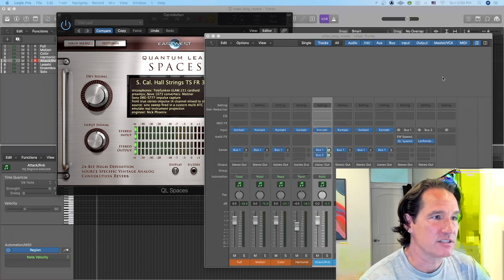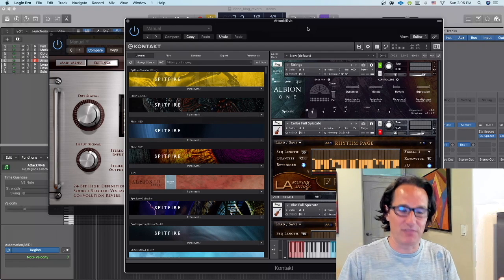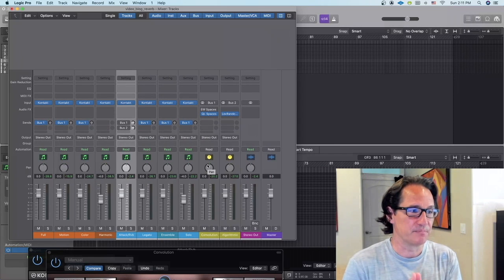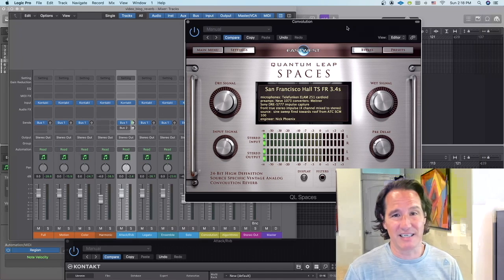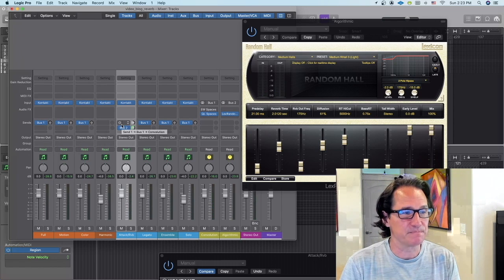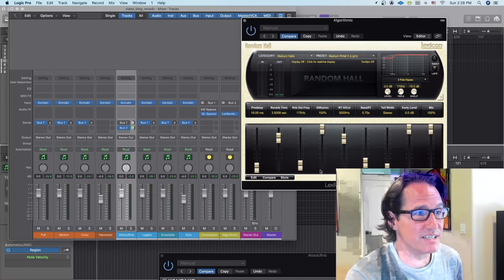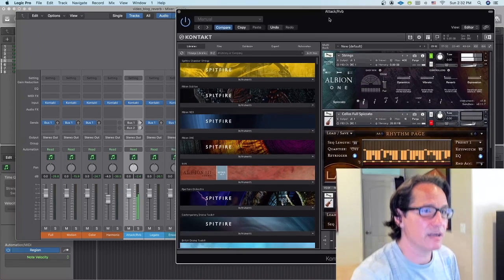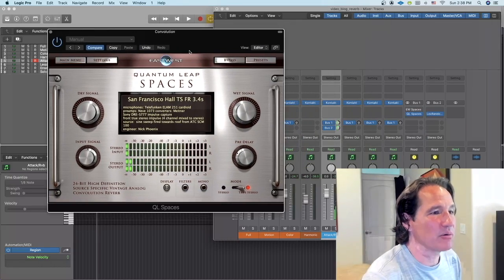How to Use Reverb: Convolution vs Algorithmic Reverb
In this video I talk about how to use reverb with orchestral sample libraries. While this video is focused on orchestral work, the key reverb concepts apply to any genre of music and recording. I first discuss some basic concepts related to room sound, acoustics and what reverb is. I then go over the two main types of digital reverb: convolution reverb and algorithmic reverb - also reviewing their respective pros and cons. I then show how to use reverb with an orchestral sample library as well as how to blend various reverbs and room sounds.